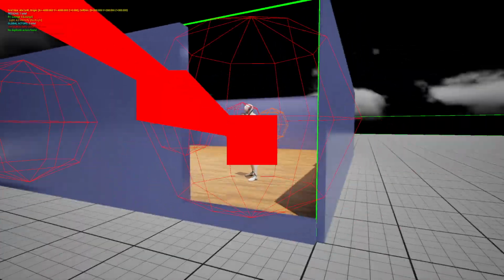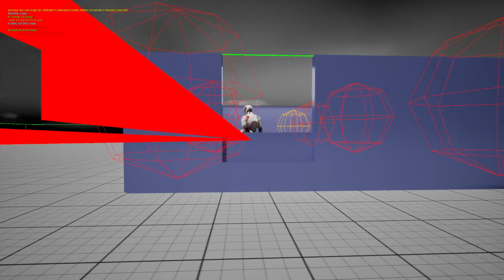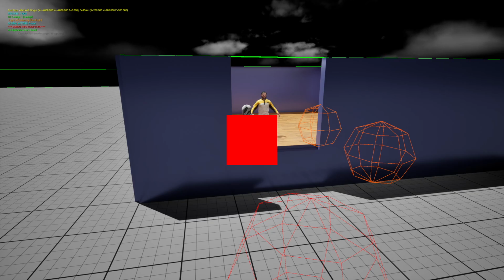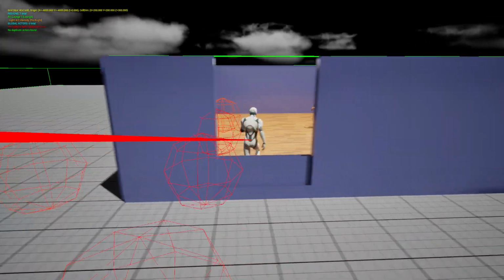Quite clearly NOT the way to do occlusion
Working on making sure the player (and the room contents) are visible during building. This is a test I setup that does essentially a line intersection test with all cells between the player and the camera, any cell within a certain distance to the line between player and camera is given a fade value, then I use that per-instance custom data, in this case to mask pixels of the mesh (so wall height is fade value). I like the wall height masking, but it still looks like trash.